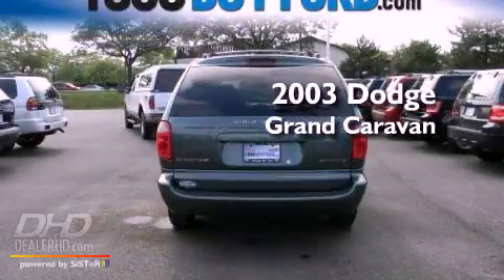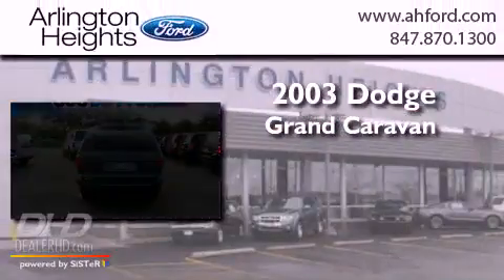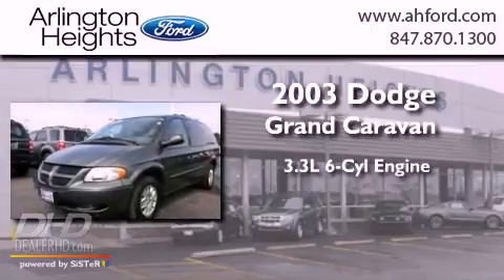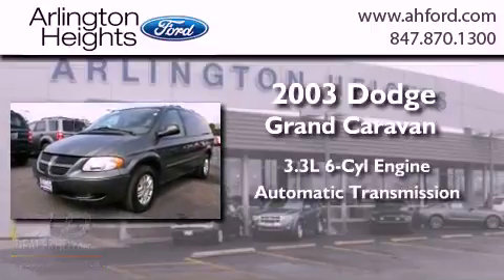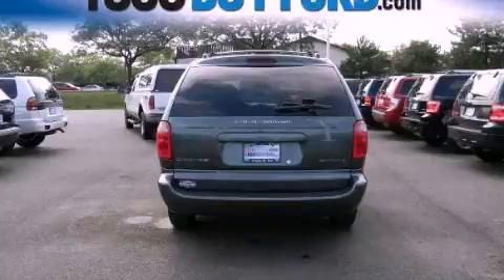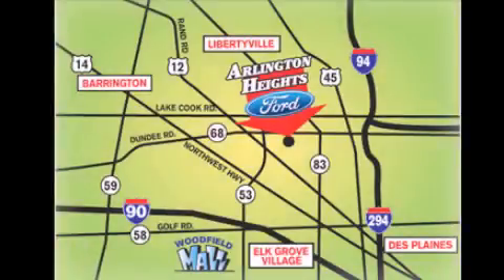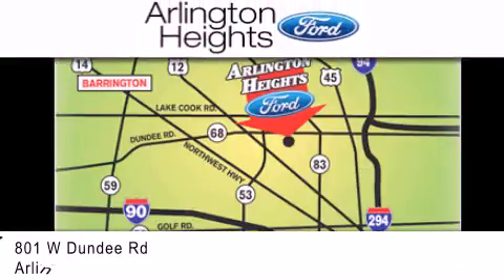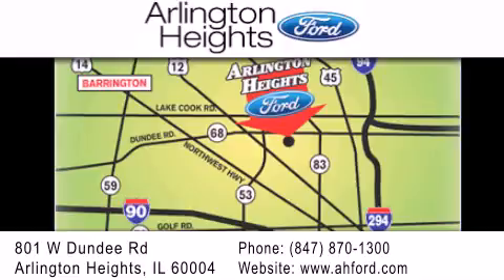2003 Dodge Grand Caravan Schaumberg IL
Year : 2003
 Make : Dodge
 Model : Grand Caravan
 Engine : V6 Flex Fuel 3.3L
 Trans . : Automatic
 Exterior : Green
 Miles : 86,578
 Interior : Beige
 Stock : P13735B

 801 W. Dundee Road Arlington Heights, IL 60004
  , IL 60004

 Pre-Owned 2003 Dodge Grand Caravan  IL